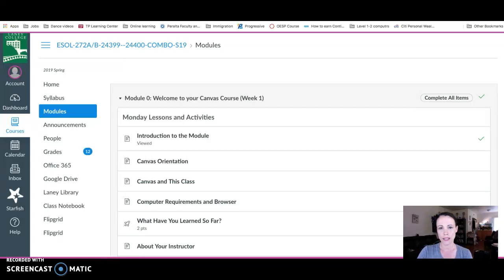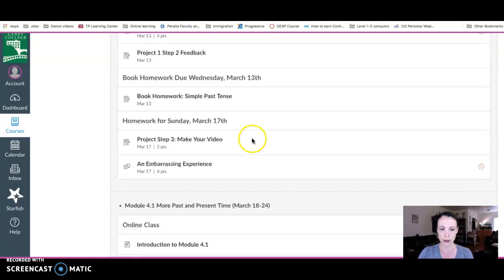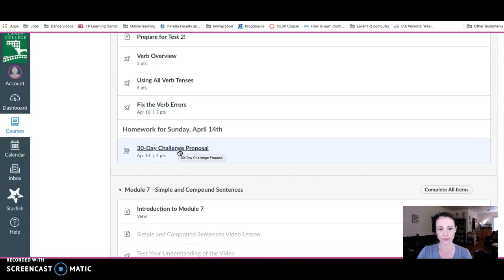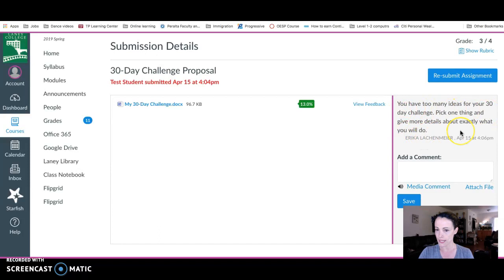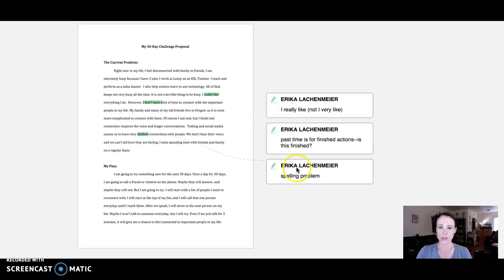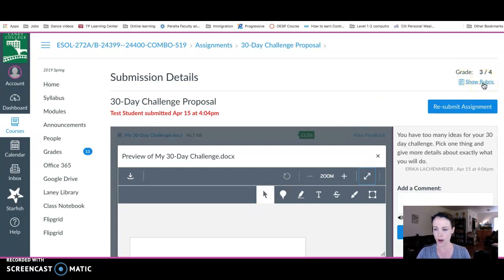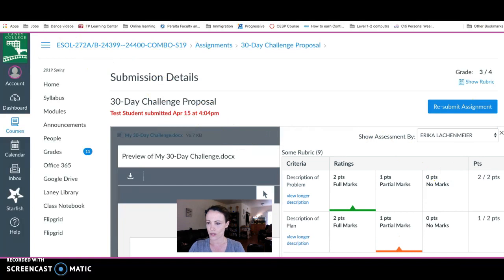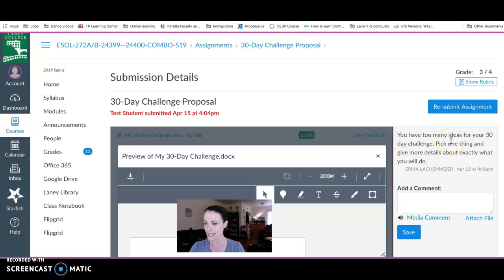Viewing Teacher Feedback on Canvas